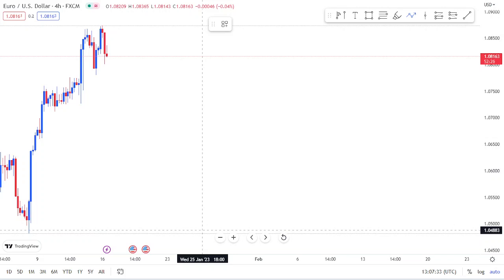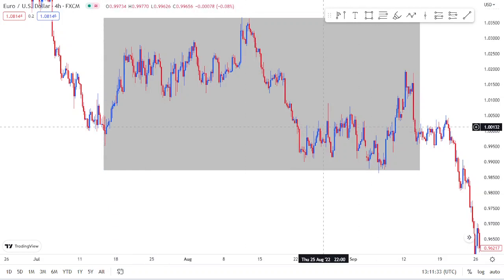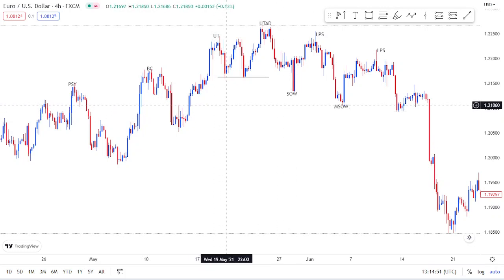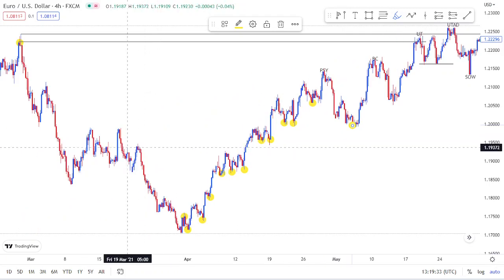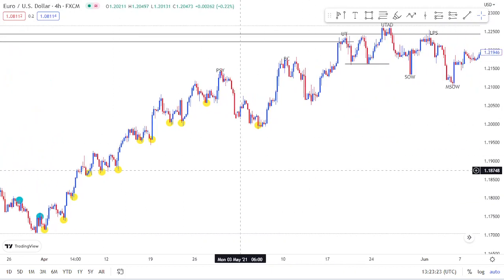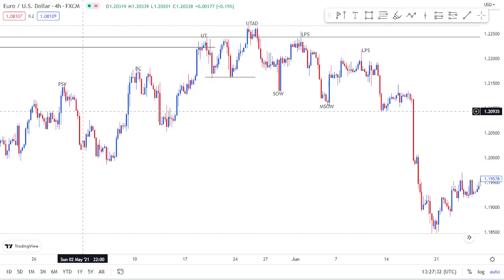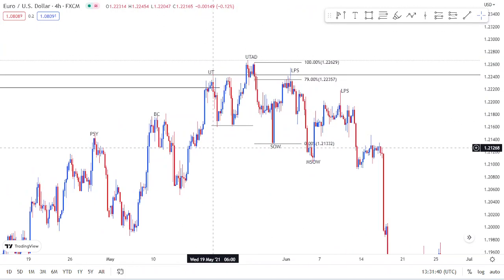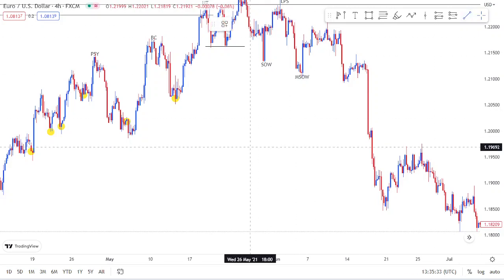Wykoff Distribution Schematic + Internal and External Range Liquidity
The video seeks to explain into detail the stages and the purposes of wyckoffs distribution schematic in forex trading. We also discuss internal and external range liquidity which provide guidance into order flow and market direction.